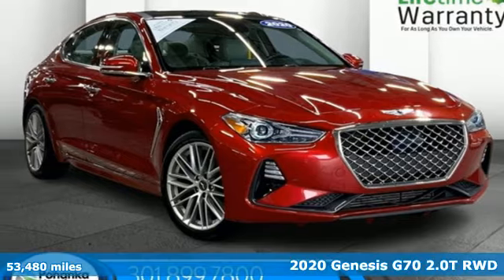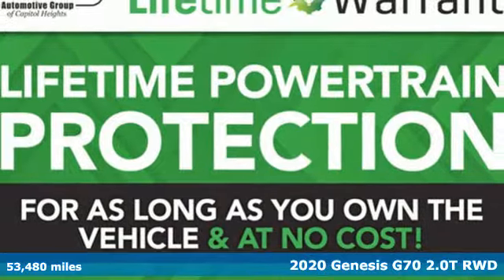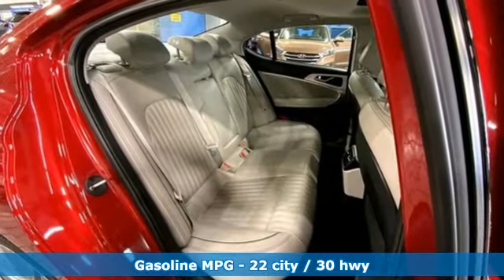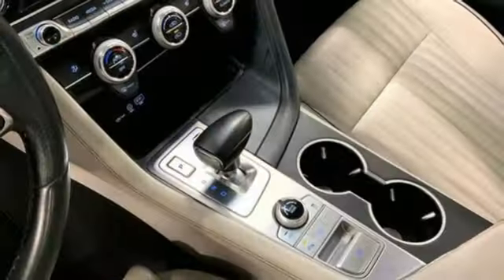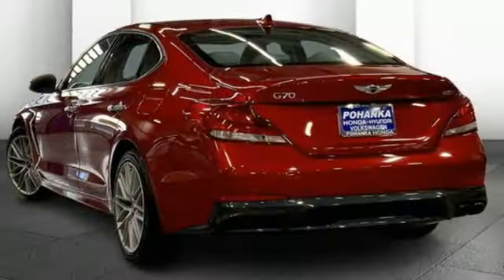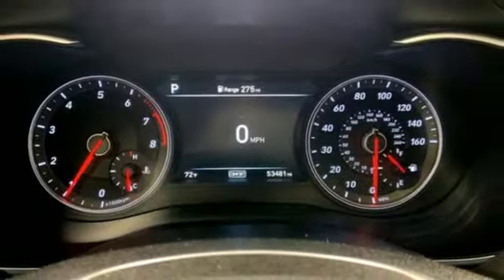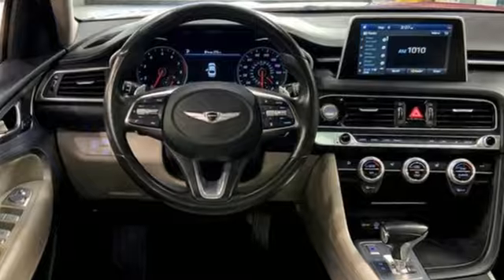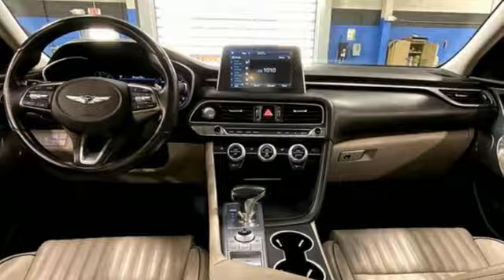Used 2020 Genesis G70 Washington DC Honda Dealer, MD H8042 - SOLD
Year: 2020
Make: Genesis
Model: G70
Trim: 2.0T
Engine: 4 2.0 L
Transmission: Automatic
Color: Havana Red
Interior: Black/Gray
Mileage: 53480
Stock #: H8042
VIN: KMTG34LA5LU047752
*Summary*Pohanka Honda of Capitol Heights is committed to 100% customer satisfaction, no exceptions. At Pohanka Honda of Capitol Heights we understand that delivering top quality service is the only way to earn business. We promise to make your next car buying experience efficient and relaxed. Welcome to the exclusive Pohanka Honda of Capitol Heights online vehicle listings.*Additional Information*We make every effort to provide accurate information but please verify options and price with management before purchasing. All vehicles are subject to prior sale. All prices are special internet prices only. All financing is subject to approved credit. Prices exclude dealer installed options, tax, tags, registration fees and processing fee of $800. Not required by law. Published price subject to change without notice to correct errors and omissions or in the event of inventory fluctuations. Vehicle offers/prices & internet price quotes valid for 48 hours from initial posting date, subject to change by dealer/manufacturer without notice. Vehicles may be in transit to dealer. Vehicle photos may not match exact vehicle. Please call to confirm availability status. NHTSA Government 5-Star Safety Ratings are part of the U.S. Department of Transportationa€TMs New Car Assessment Program Model tested with standard side airbags (SAB). **Based on model year EPA mileage ratings. Use for comparison purposes only. Your mileage will vary depending on driving conditions, how you drive and maintain your vehicle, battery pack age/condition, and other factors.

Address:
1772 Ritchie Station Court Capitol Heights